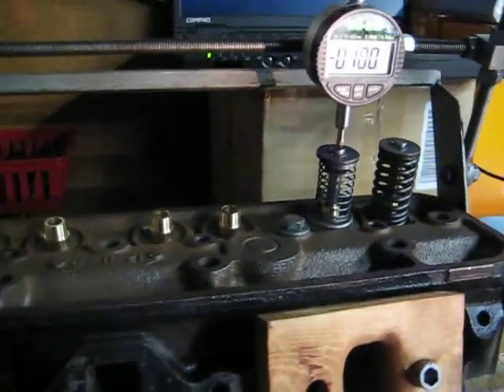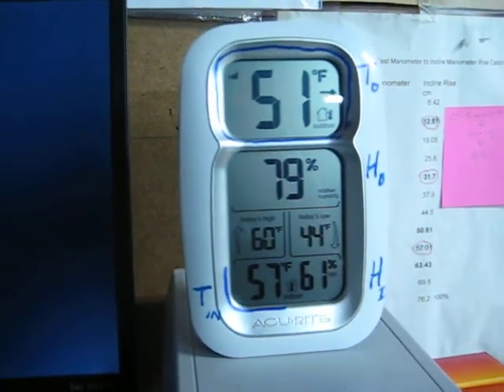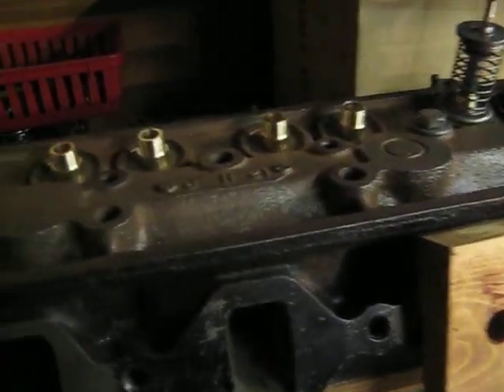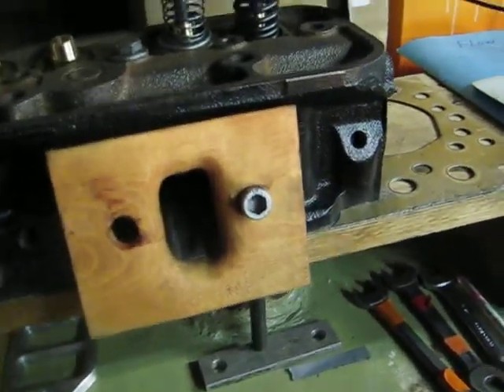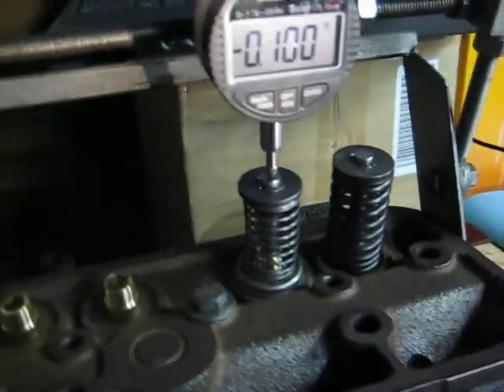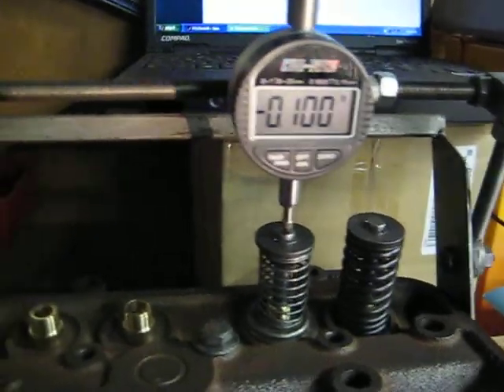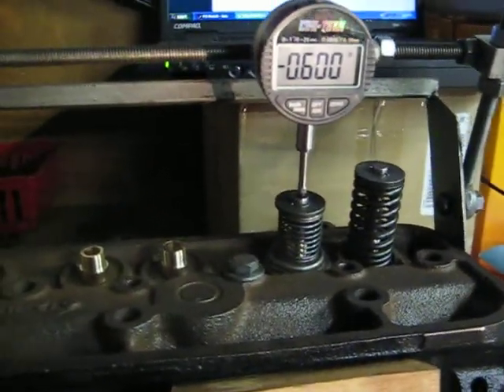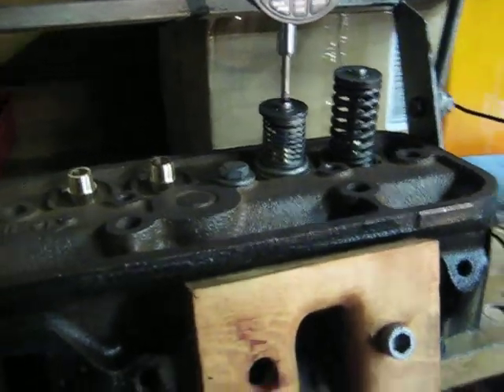Studebaker Cylinder Head Flow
Studebaker cylinder head with perfomance racing valve job and porting.